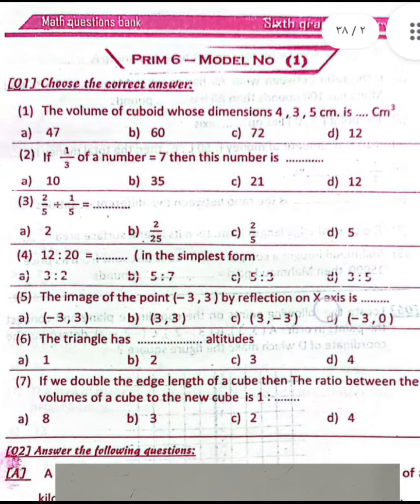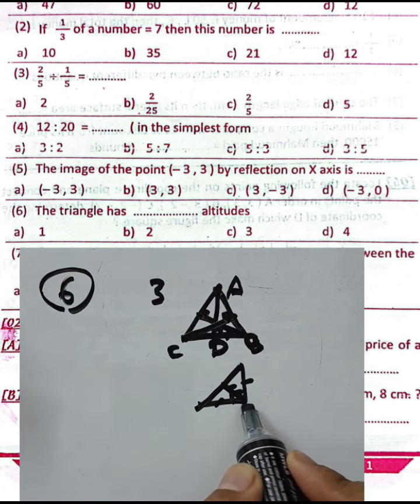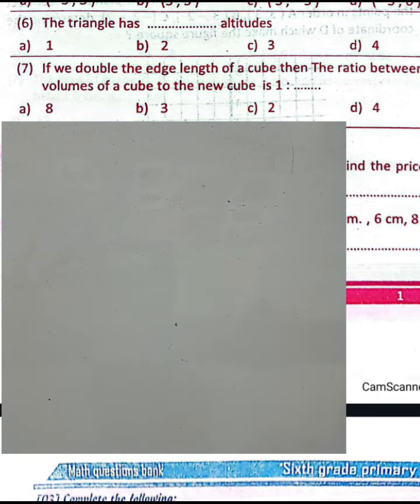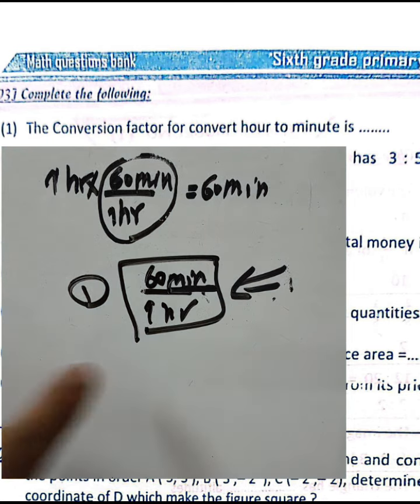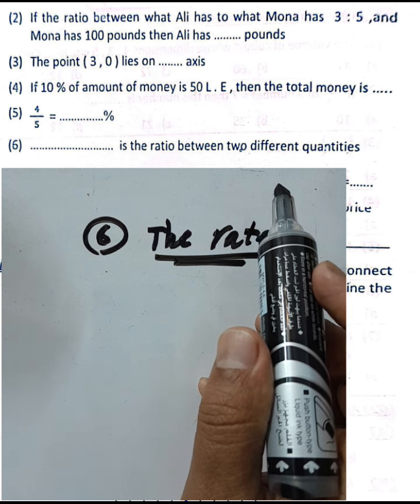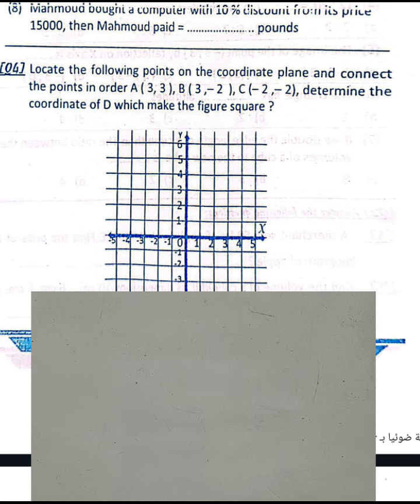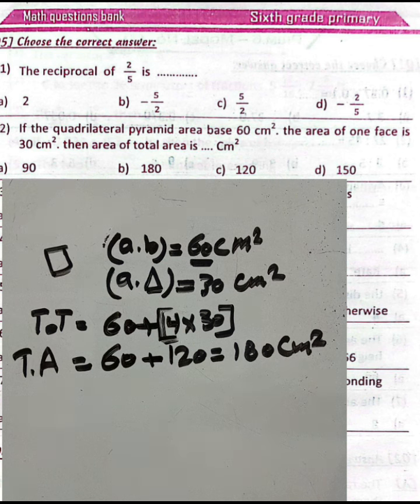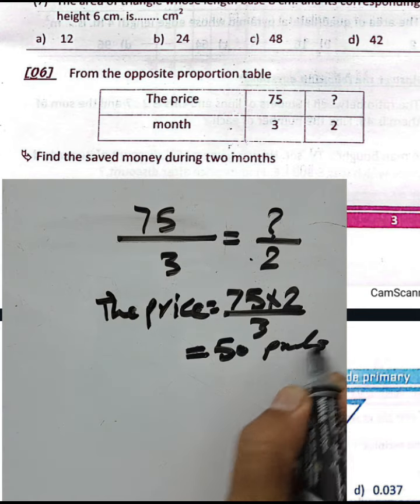توجيه الدقهلية ماث السادس الابتدائي لغات#حل مذكرة التوجيه الصف السادس الابتدائي الترم الثاني 2024💥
ماث السادس.ترم 2/ المعاصر & بوني 2024 السادس.ترم 2/ المعاصر & بوني 2024 السادس.ترم 2/ المعاصر & بوني 2024
نموذج ١